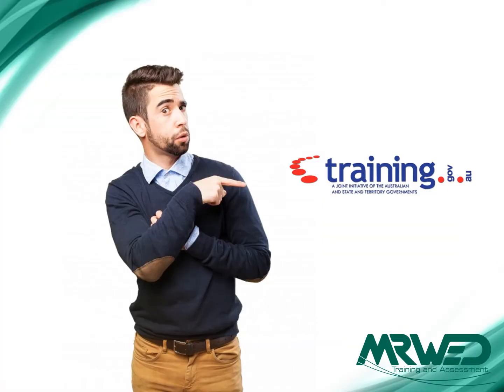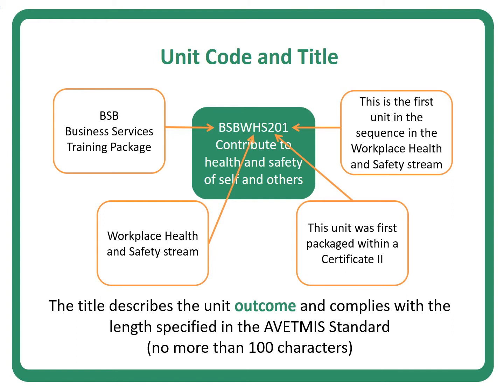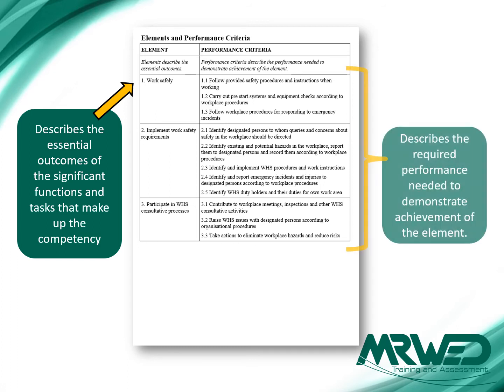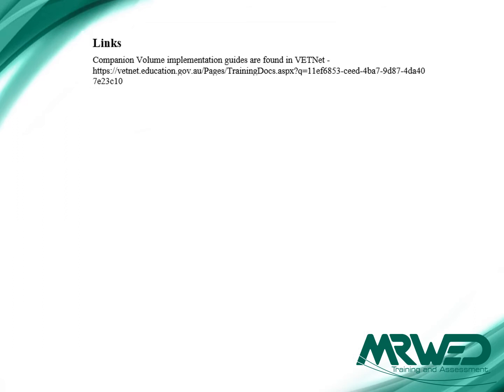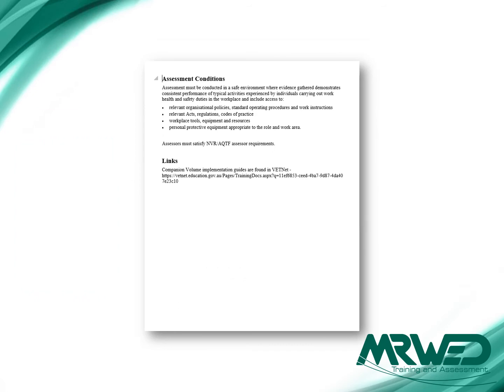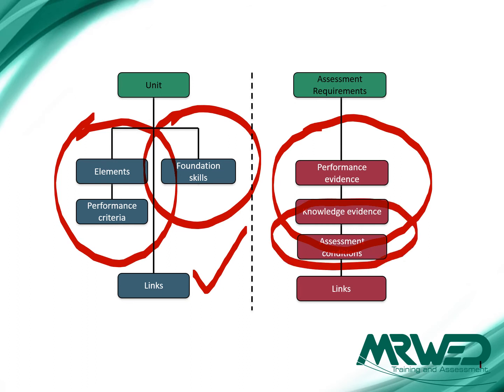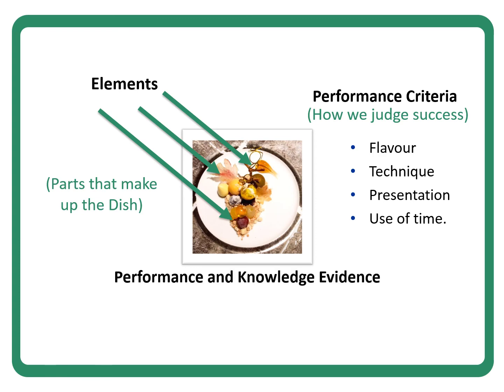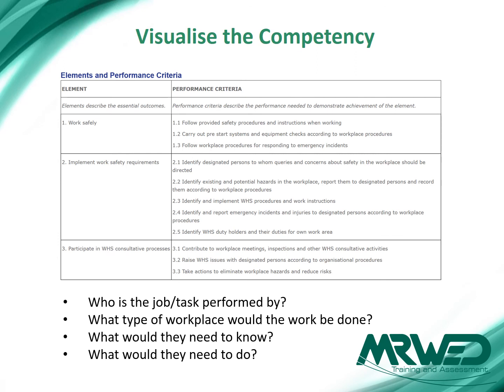Unpacking a Unit of Competency Webcast